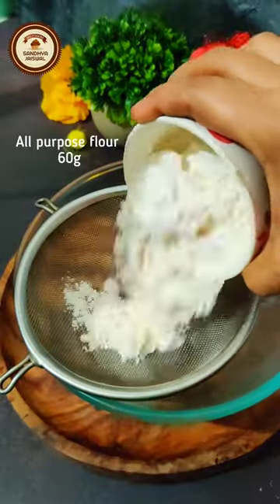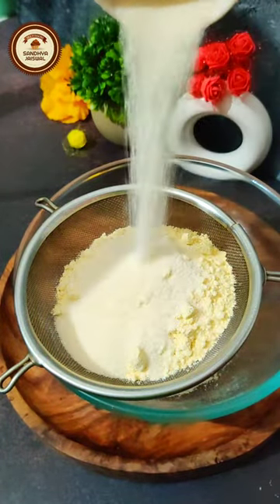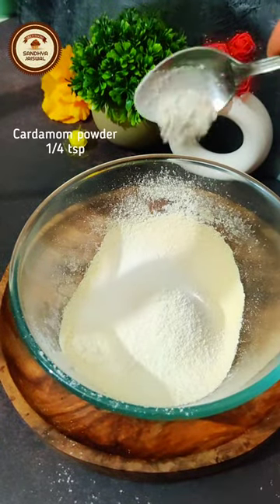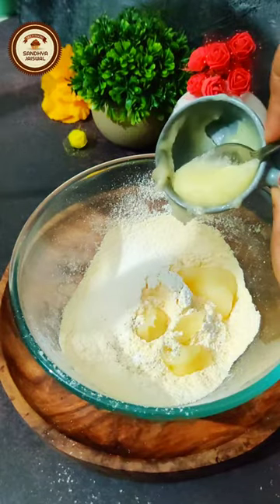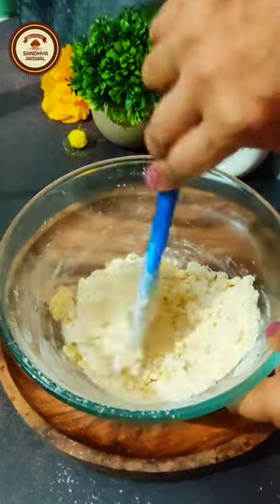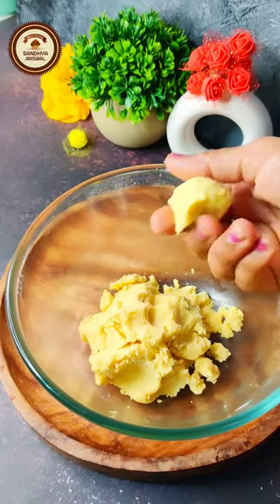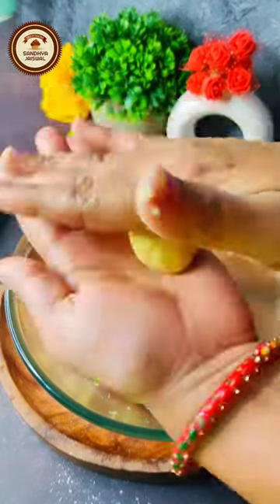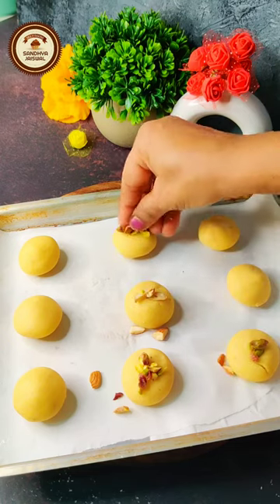Delicious Naankhatai | Khananaama by Sandhya Jaiswal